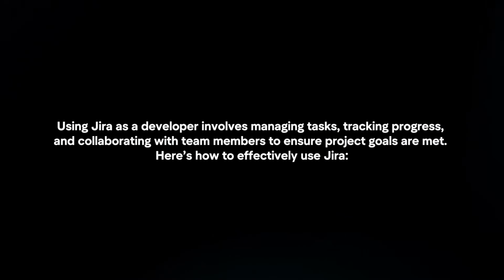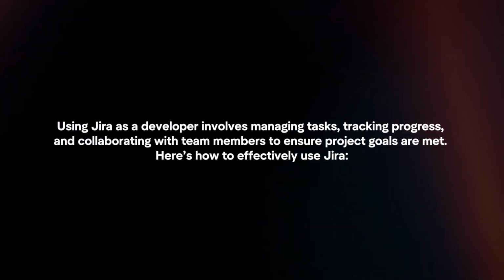How To Use Jira As A Developer? (2024)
In this video I will explain In this video I will explain How You Can Use Jira As A Developer In 2024.